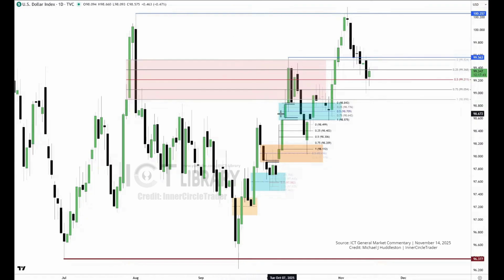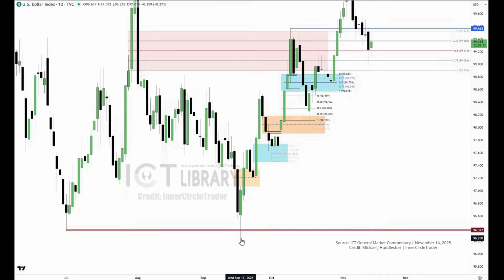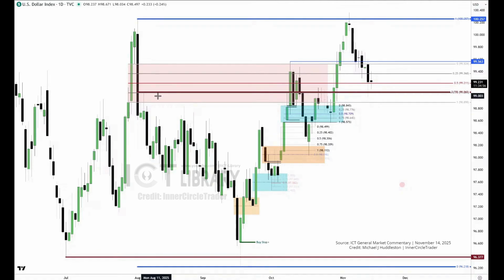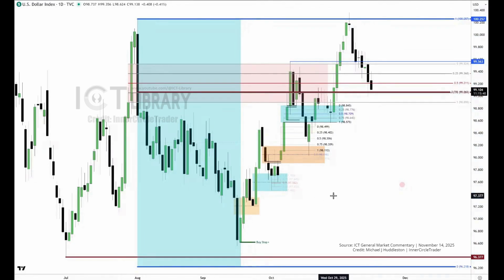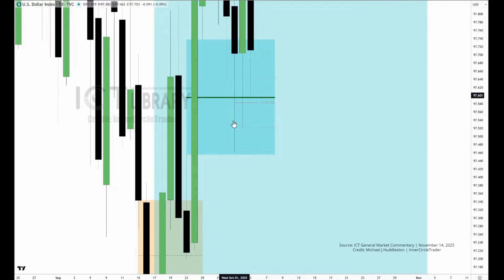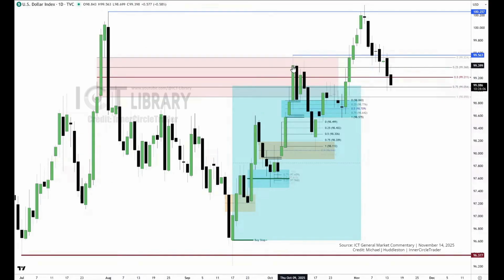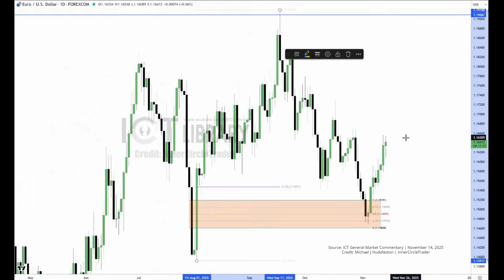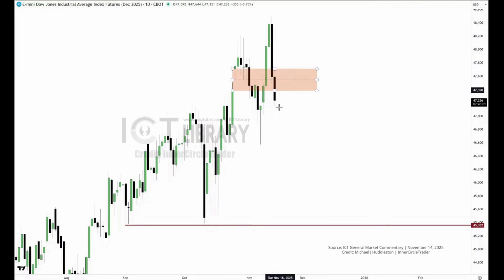ICT💎★★★ Building Blocks of Market Making and Institutional Order Flow | Nov 14, 2025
Blending IPDA & PD Arrays for Precision Trading
Topics: Deep dive into...

° Purge and revert
° Finding low risk entry levels
° Price delivery continuum based on time and price
° Understanding Market Maker Buy/Sell Models + Unicorn
° Which wick to choose and how to trade it
° Low hanging fruit objective in MMXMs
° Inversion FVGs + Volume Imbalances
° Cracking correlations | SMT Divergencies both for forex and indices

.and tons of stuff which is pure gold..